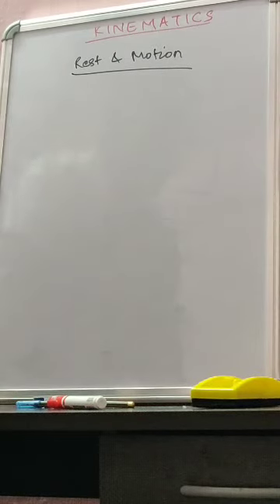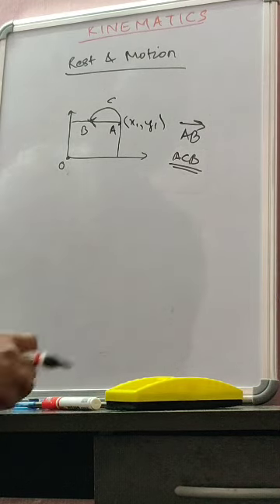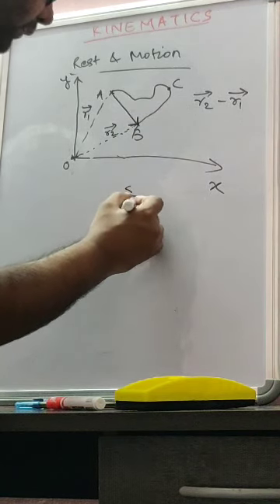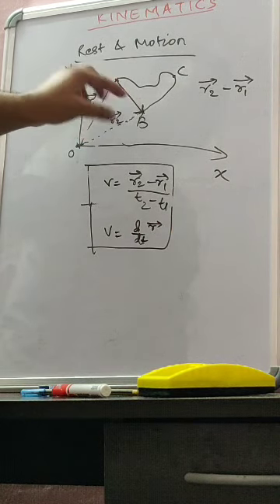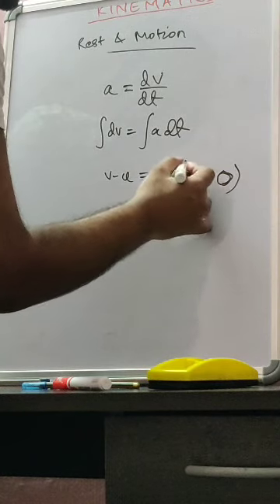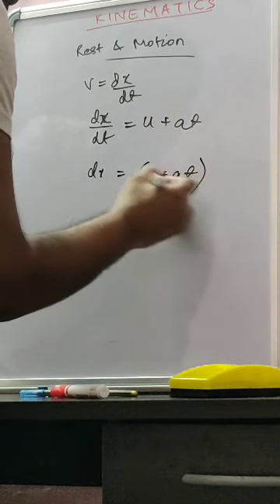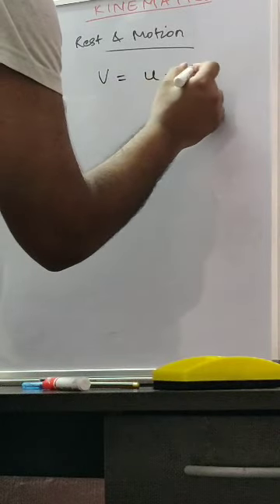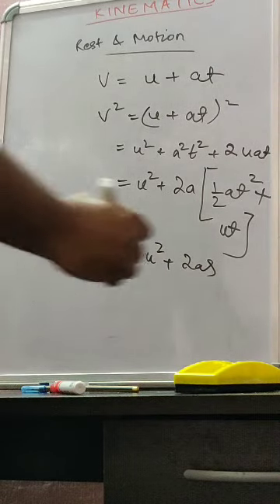The three equations of Motion in a straight line.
Introduction of Kinematics and derivation of the three equations of motion.